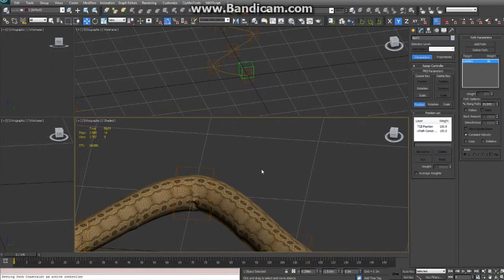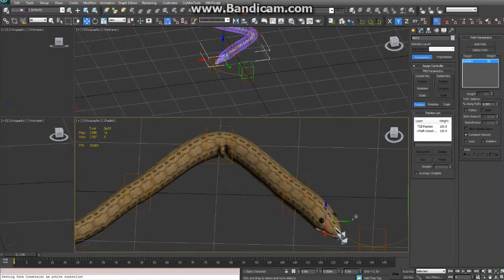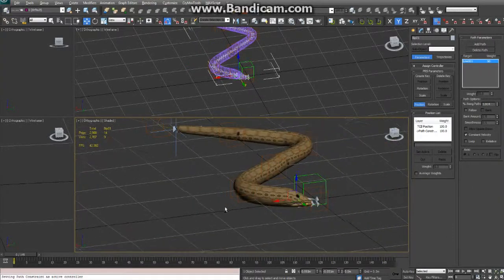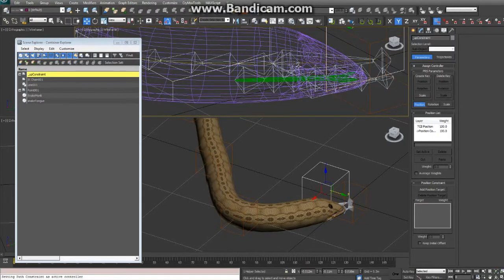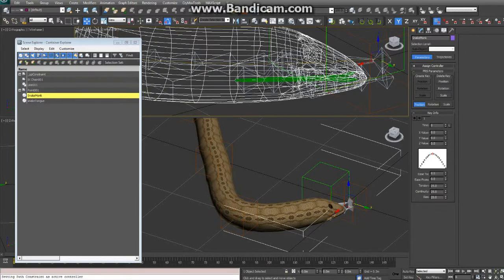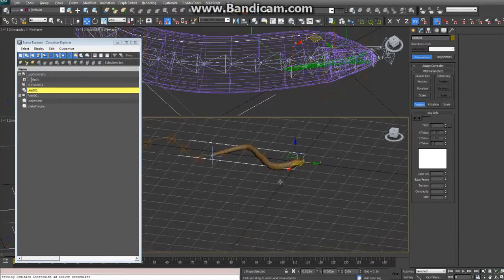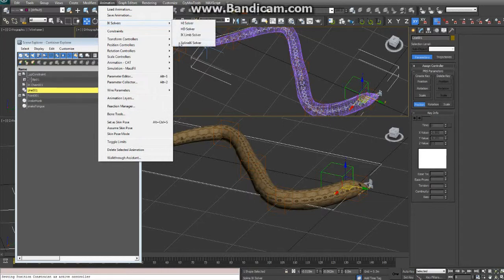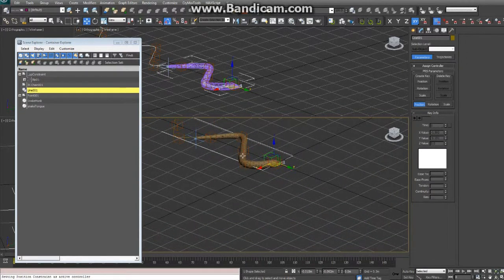CryEngine Boids 5/7 - Snake Tutorial from SinisterRainbow Studios and the Game MoNK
Part 5/7- Finishing spline IK and constraints. What is left off from the previous video: After setting up the spline IK again, the snake was flipped 180 (facing +y instead of -y). What I did was simply reset the pivot of the spline line to 0,0,0 - and rotated the spline line about that pivot 180 (so the spline line faced +y instead of -y). That's all the video does not show.